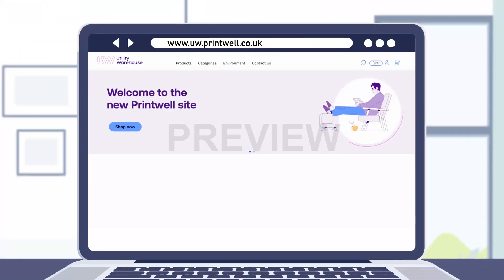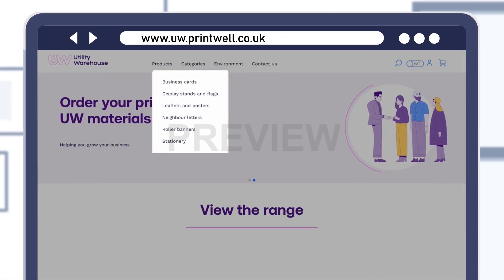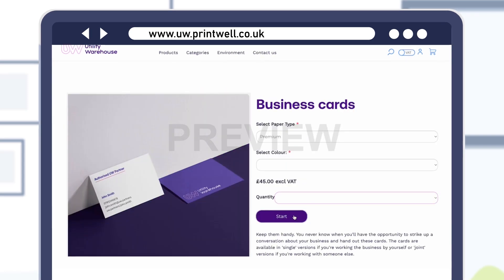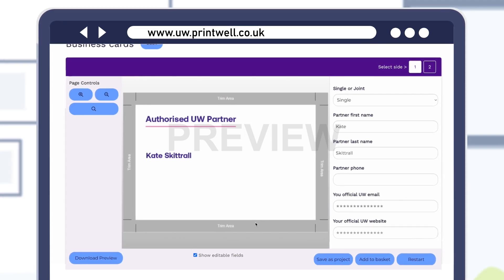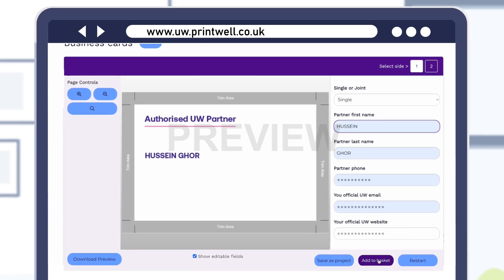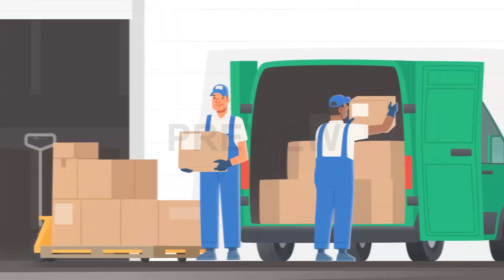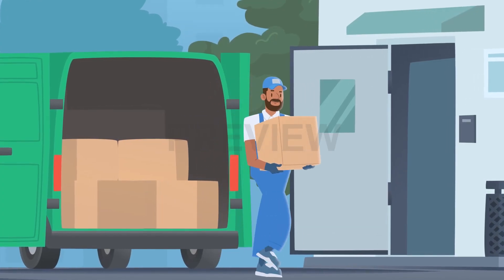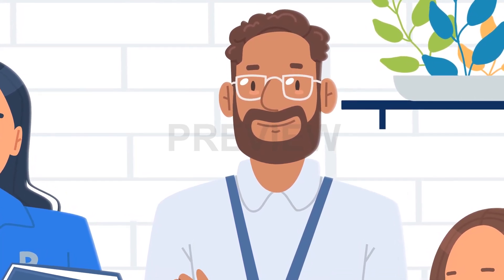Online Offerings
Printwell UK ltd online portal design and order.